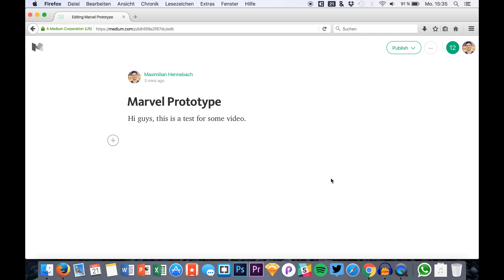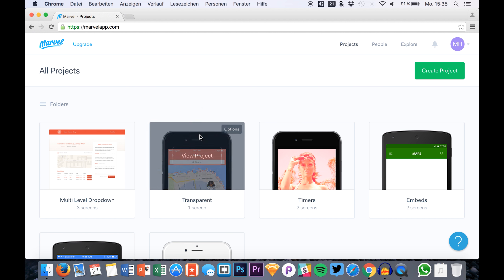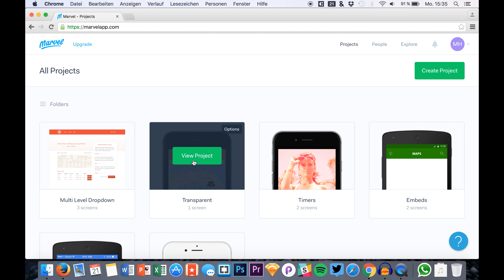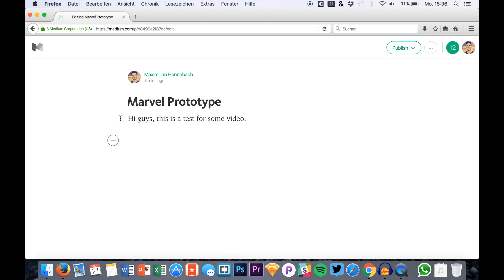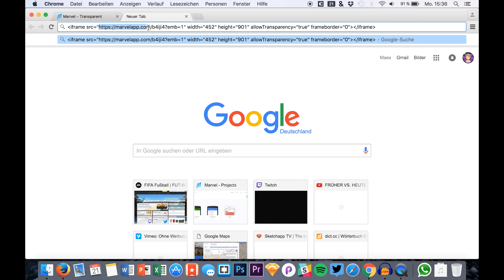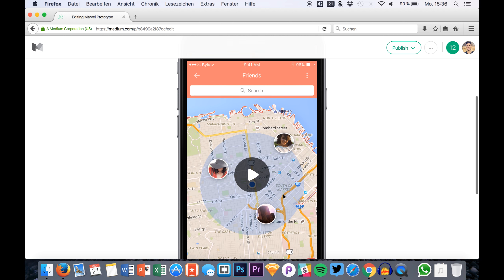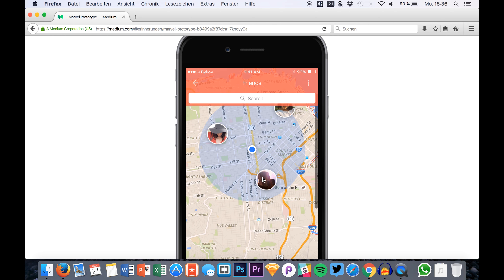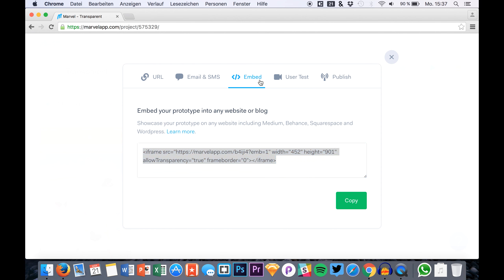Embed your prototype in your Website/Medium/Blog • Prototyping with Marvel (Tutorial)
Did you know that you can embed your prototypes? It's very easy and I show you how you can do it. You can embed the Marvel prototypes into your website, your blog, any Medium article and so on using the share function and the iframe embedding code. :)